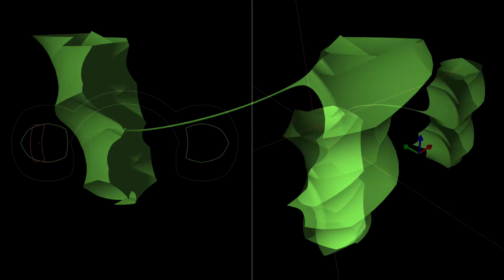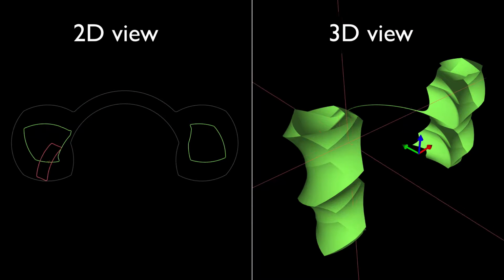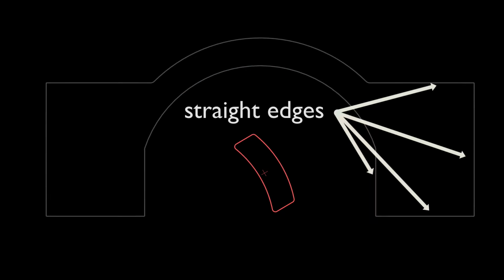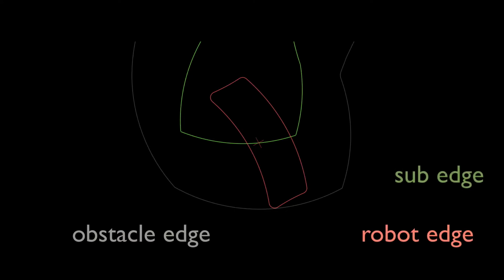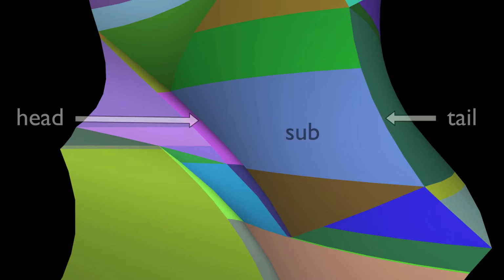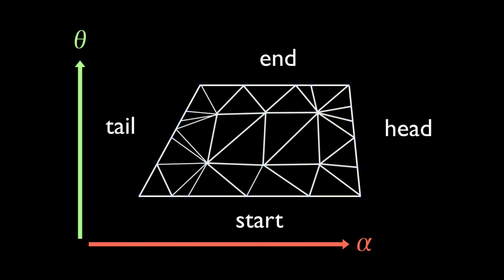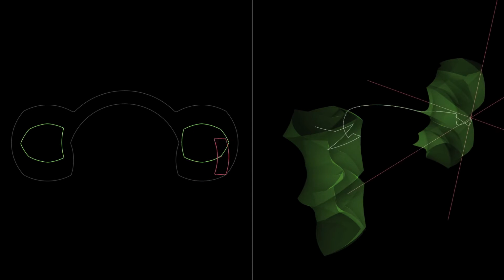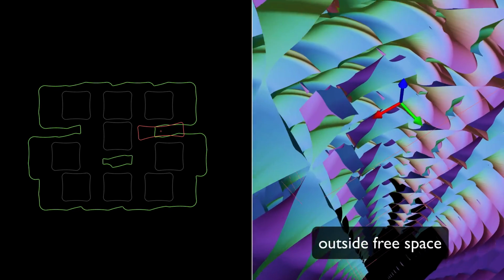Stoecker Milenkovic 3D Configuration Spaces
Visualization of the configuration space of a curved 2D robot with three degrees of freedom.